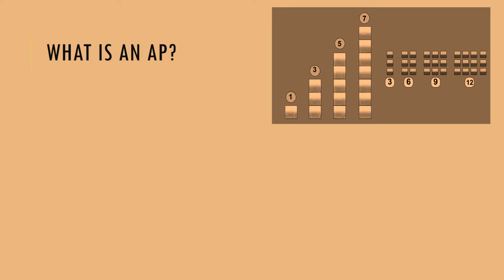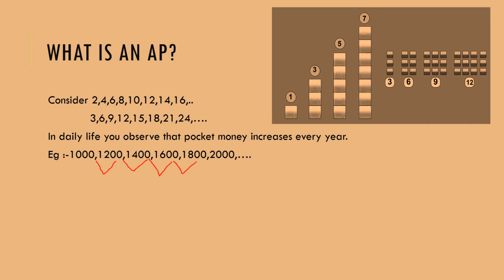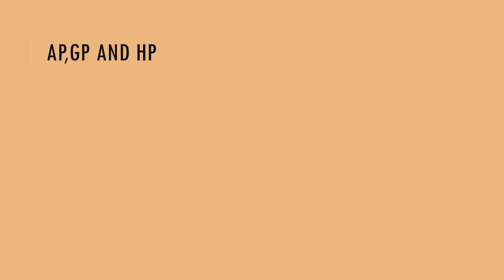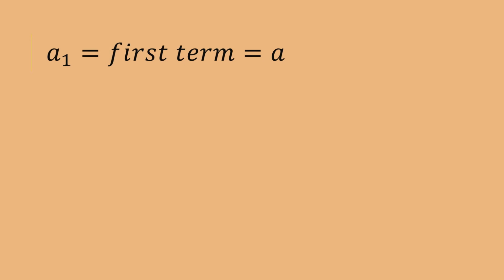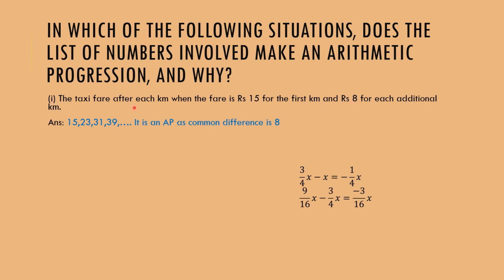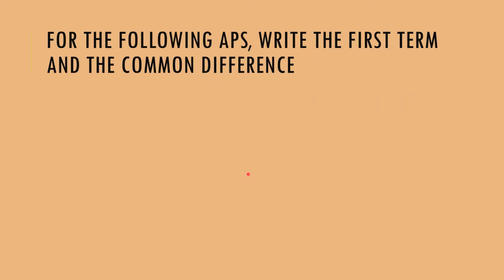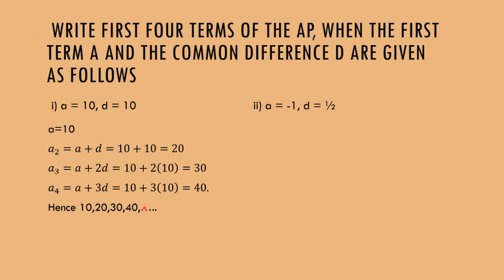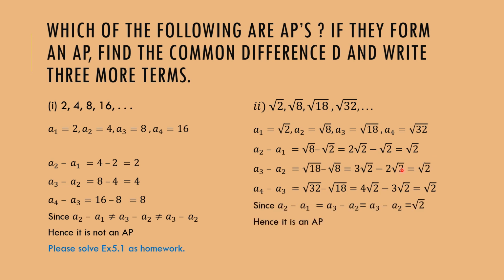Arithmetic Progression Part I